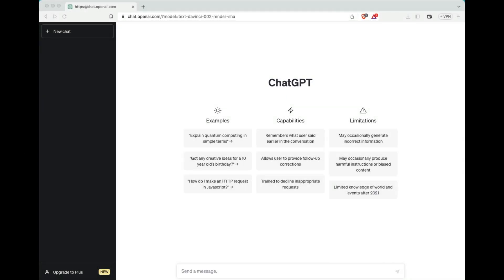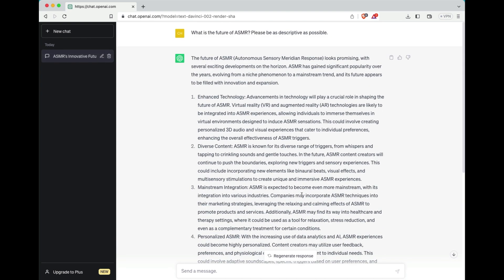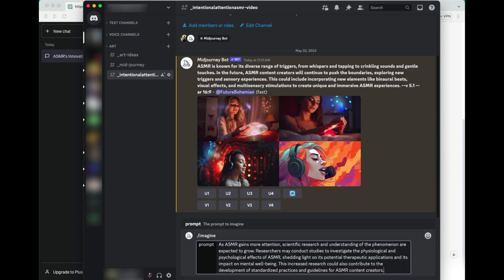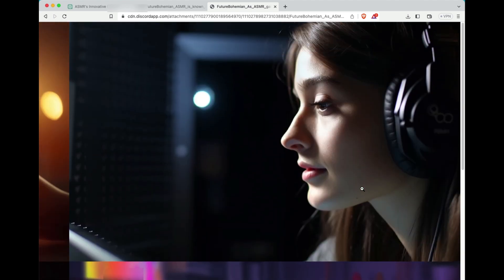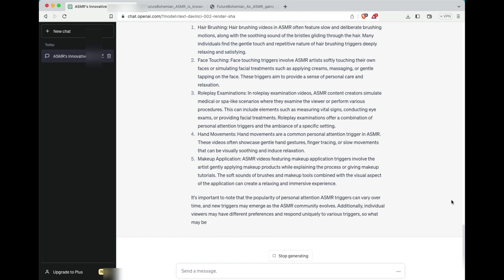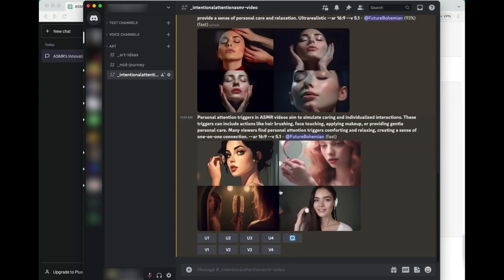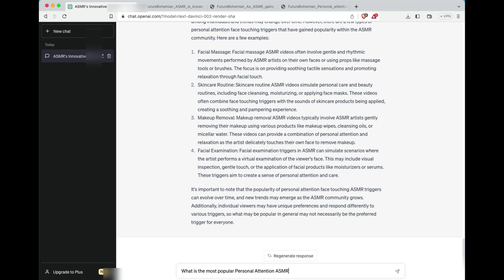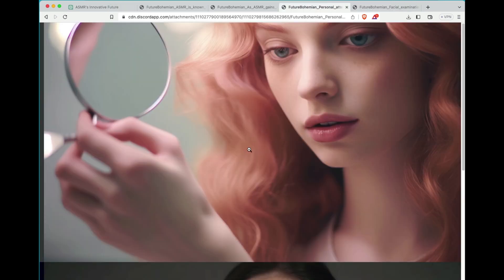What "AI" Thinks ASMR Looks Like ~ A ramble asmr personalattention Thought Experiment 🤓 🧠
In this video I do a thought-experiment where I used ChatGPI and MidJourney to prompt and see a visualization of what ASMR looks like and what Personal Attention triggers are the most popular. This was done all in a soft-spoken ramble voice that you are going to enjoy.

▸ Chapters
00:00 Intentional Attention ASMR
00:07 Introduction
00:54 First Prompt in ChatGPT
01:53 First MidJourney Prompting
02:59 Second Prompt in Mid Journey
04:02 Drilling down with Second ChatGPT Prompt
04:53 Third Prompt for Mid Journey for Personal Attention
05:22 Most popular Personal Attention ASMR Trigger on YouTube ChatGPT prompt
06:47 Final Prompt from ChatGPT: Most Popular Personal Attention Face Touching on YouTube
08:10 Final MidJourney Prompt

If you are looking to physically enhance your ASMR experience, grab some Tingles Tea here! Ginger Peppermint is my absolute favorite:

Thank you for coming with me on this relaxing and comforting ride with me. For BEST results use a good pair of headphones.

~~ Want some custom videos? Write me an email with your request (my email is in the "About" section)

Take care of Yourself and those you Love!

Please do not drive or operate machinery while listening to sleep, guided, relaxing ASMR content.